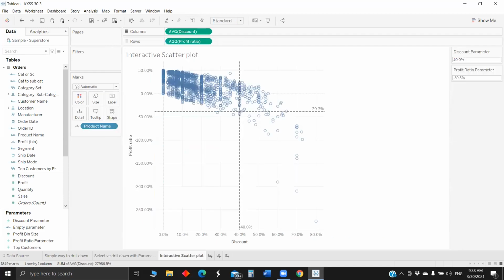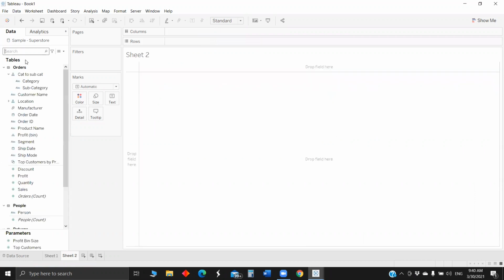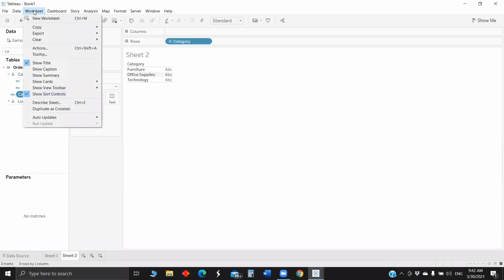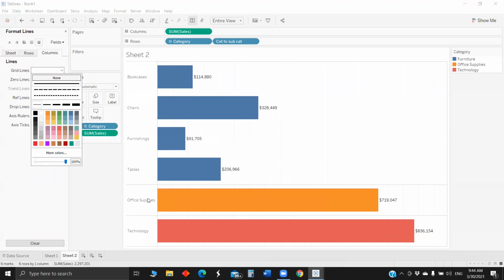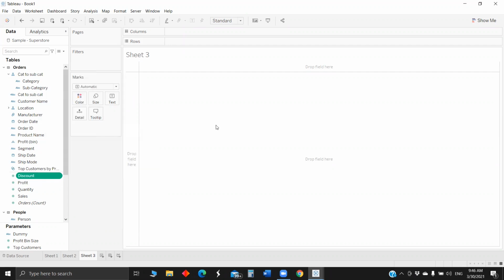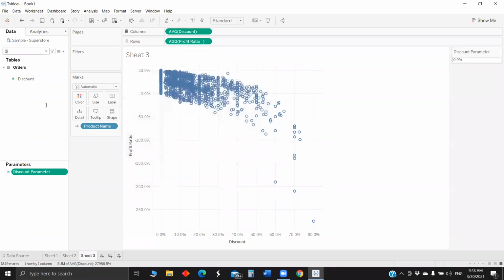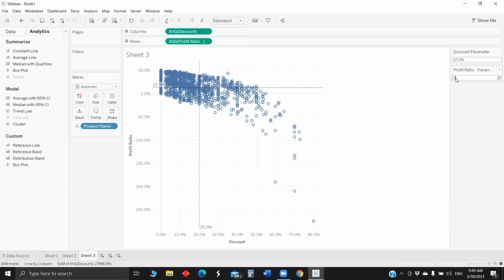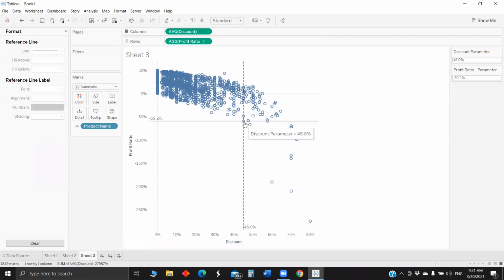Drill Down Tips and Scatter plot